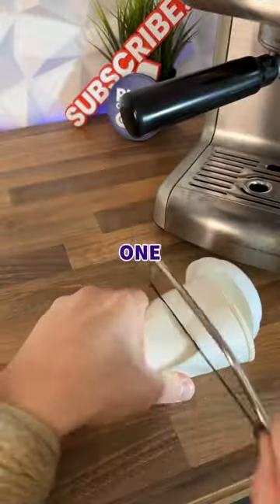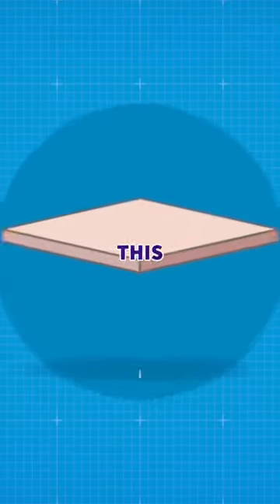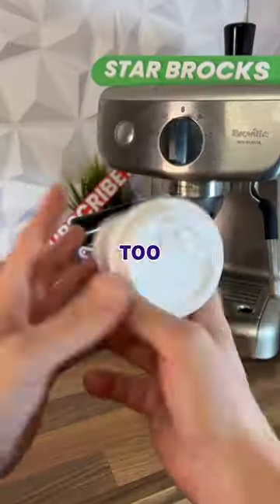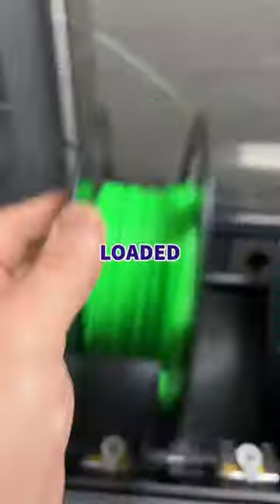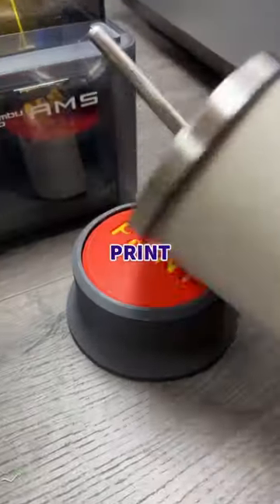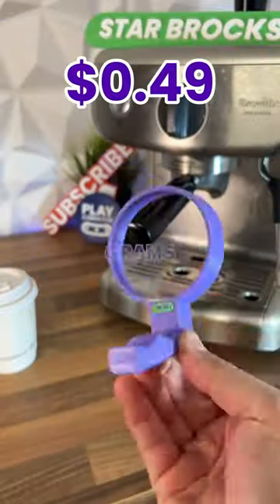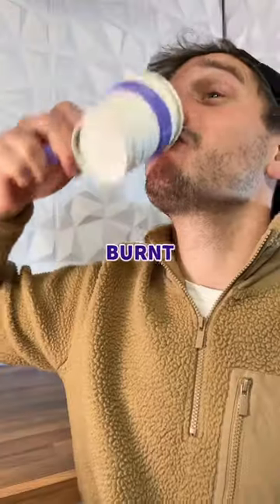We SOLVED the PROBLEM with COFFEE ☕️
We’ve all been to a coffee shop and been given a takeaway cup that’s just too hot to carry - that’s why the hot hold was born! It’s even small enough to keep in your bag for when you need it most…

Printed on the @BambuLab X1 Carbon in @SUNLU Purple and Lime Green PLA pro

Credit to Kingspan Insulation UK for the heat loss graphic via their YouTube Channel